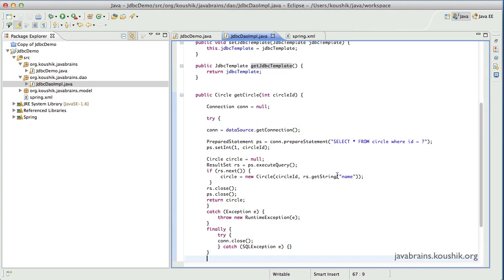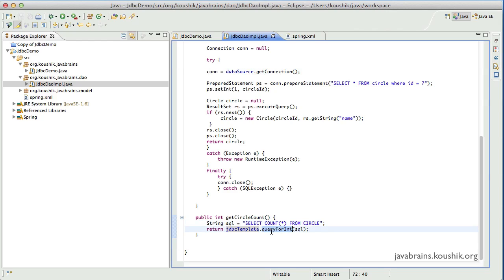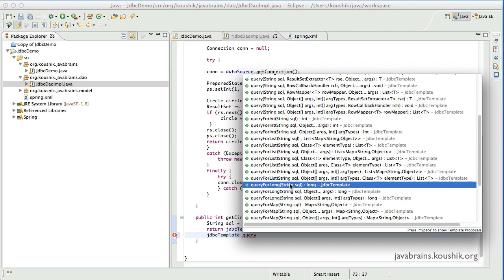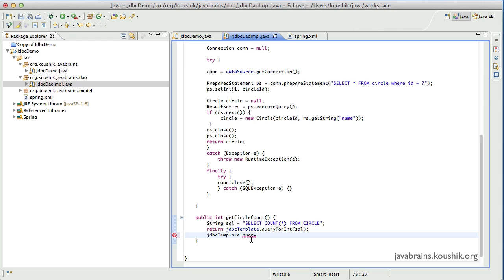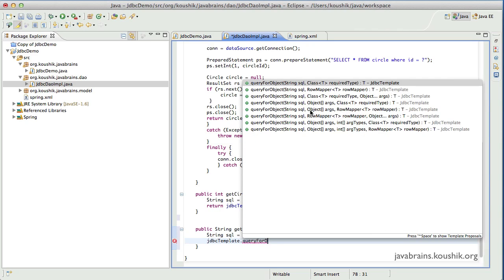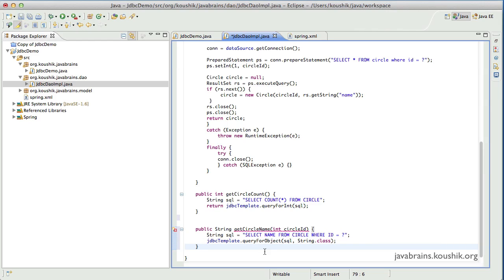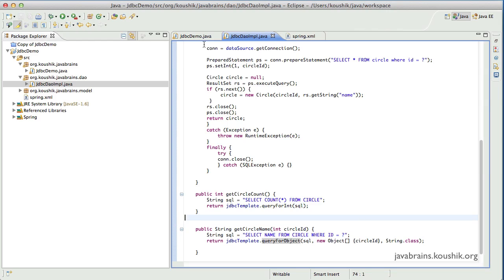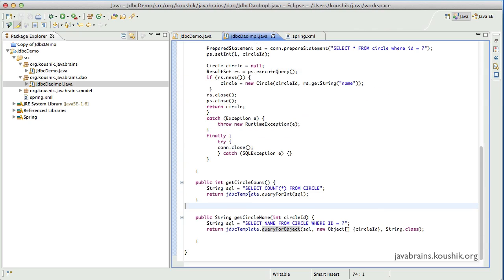Spring Tutorial 40 - Returning Other Datatypes from JdbcTemplate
We returned an integer datatype result from our query in the previous tutorial. In this tutorial, we'll learn how to return other datatypes. We'll implement a method that returns a String query output.